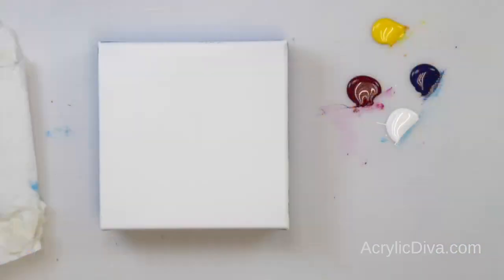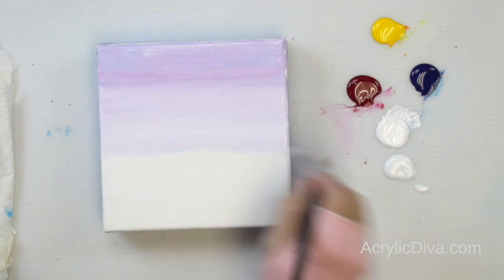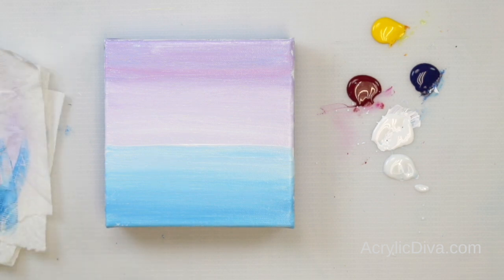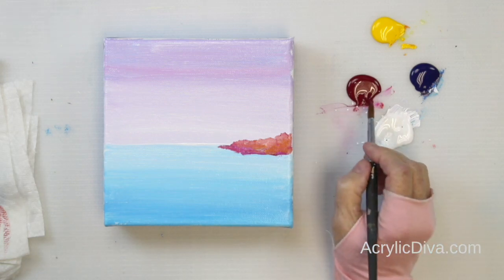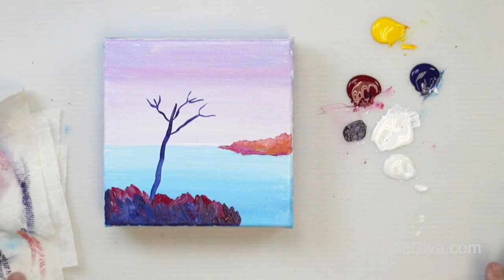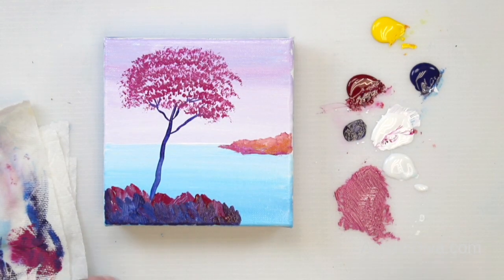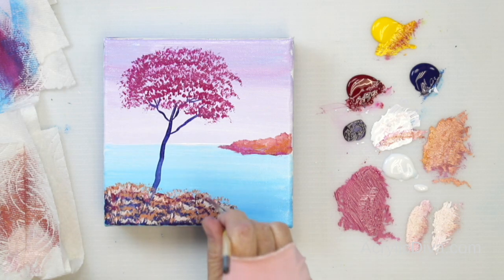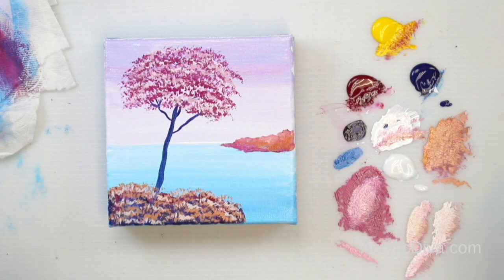Matisse Style Fauve Pink Tree By The Ocean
matisse beginnerfriendly Escape into color with this vibrant Fauvist-inspired acrylic painting of pink trees by the ocean! In this step-by-step tutorial, I’ll guide you through bold brushwork, expressive color mixing, and the creative freedom of Fauvism. Perfect for beginners and seasoned artists alike!

👉 What You’ll Learn:
• How to paint Fauve-style pink trees
• Acrylic blending techniques for ocean scenes
• Choosing bold color palettes with confidence
• Layering techniques for vibrant landscapes

💟 Materials
Quinacridone Magenta
Phthalo Blue (Green Shade)
Benzimidazalone Yellow Medium
Titanium White
Princeton brush #12 round
Princeton brush #6 round
Fan brushes
Canvas panel 8x10
Silicone Palette